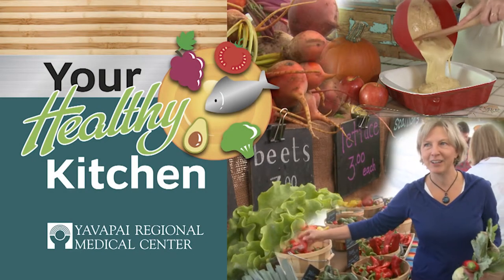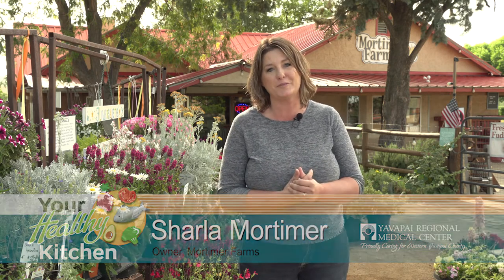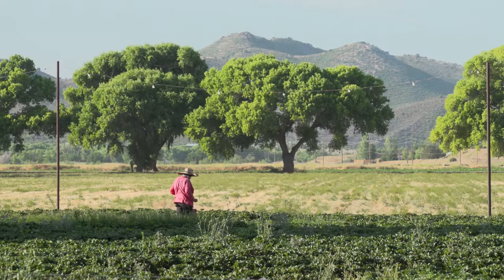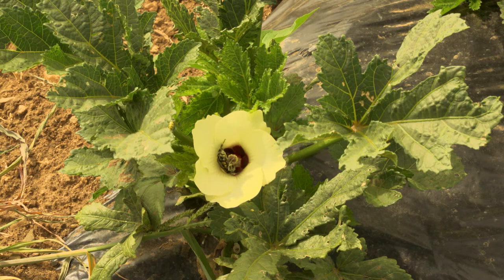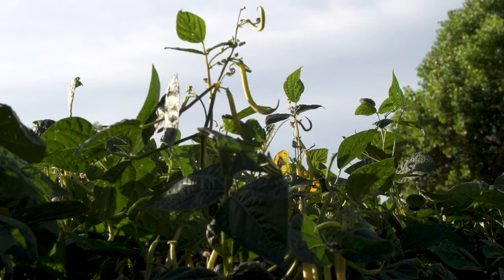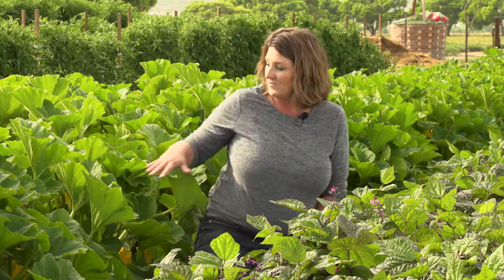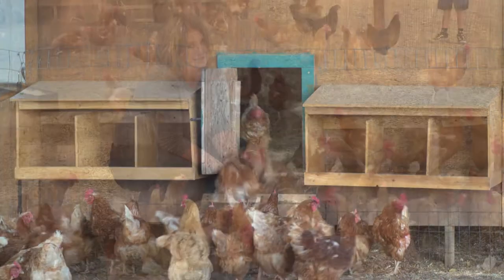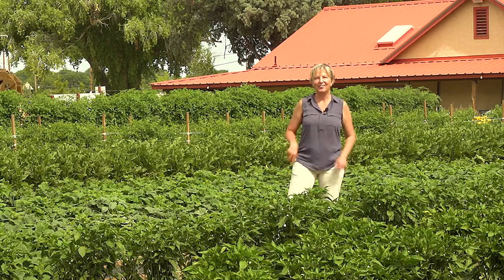Summer Produce at Mortimer’s Farm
Sharla Mortimer, owner of Mortimer’s Farm in Dewey, AZ takes us on a tour of this popular landmark farm. The farm is open to the public and offers educational opportunities, family friendly experiences and a beautiful You-Pick Garden where you can harvest your own produce. Sharla shows us how various summer veggies are pollinated and grow, and talks about the importance of supporting local farming. You’ll enjoy her passion and enthusiasm as well as the beautiful scenery! Your Healthy Kitchen is one of the many ways that Yavapai Regional Medical Center brings health and wellness education to our community. For more videos, downloadable recipes and insider tips, visit our blog at yrmchealthconnect.org. You can also see what’s happening in Rita’s kitchen by following her on Facebook at YRMC's Your Healthy Kitchen.